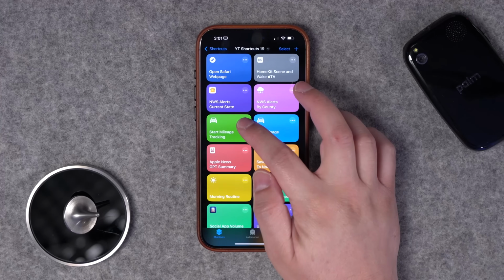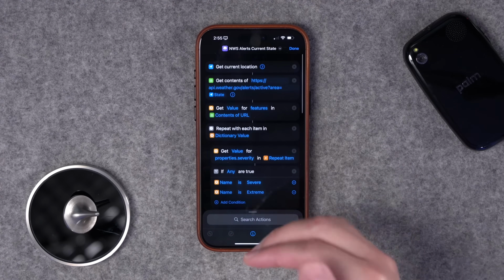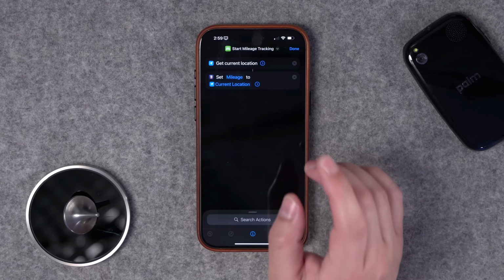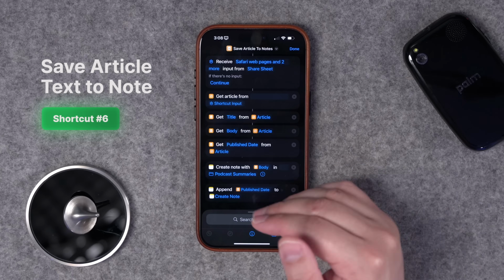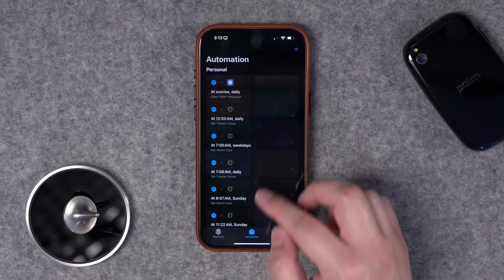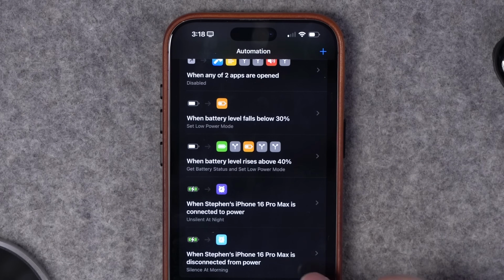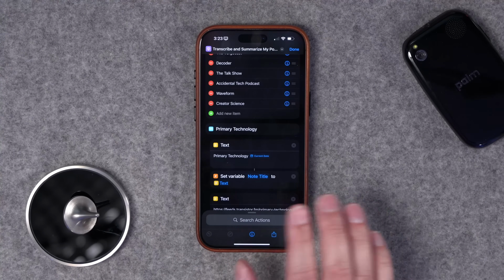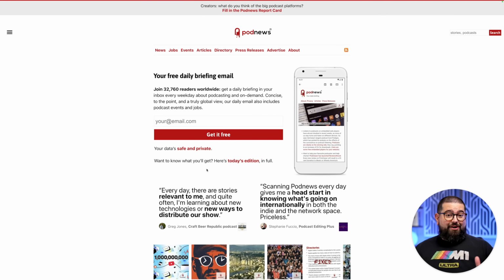13 NEW iPhone Shortcuts - Summarize ANY Podcast, Mileage Tracking, TV, and More!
Take your iPhone automation to the next level, from tracking mileage automatically, to smart home controls with National Weather Service alerts, and summarizing any podcast in seconds!

📲 Resources Mentioned

Chapters ➡

00:00 Introduction
00:29 Open Webpage from Notification
01:31 Wake TV, Open App, Run Scene
02:28 Weather Alerts + Home
05:37 Mileage Tracking
08:08 Apple News Summaries
08:33 Save Article Text to Note
09:01 Upgraded Morning Routine
09:48 Wind Speed Forecast + Smart Home
10:35 Social App Volume
13:26 Silent OFF on Charging
14:31 Night Shift by Time
14:57 Transcribe and Summarize Podcasts